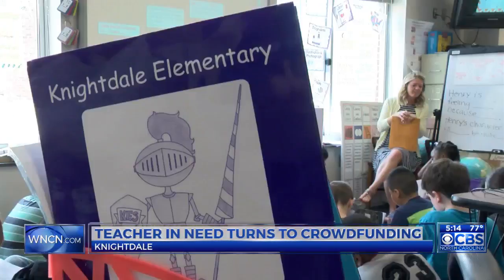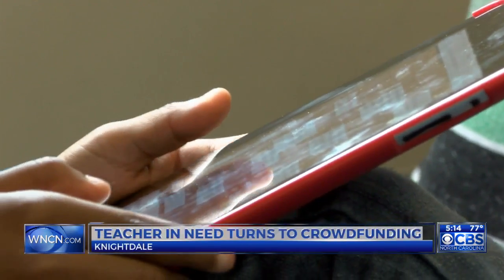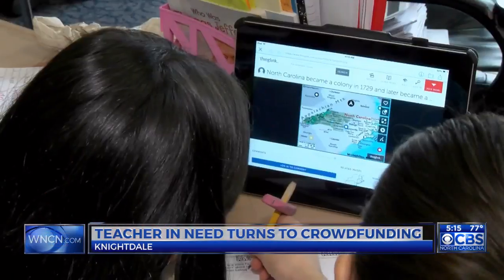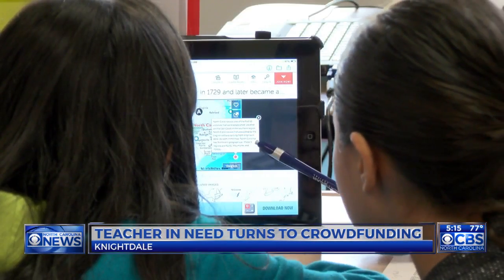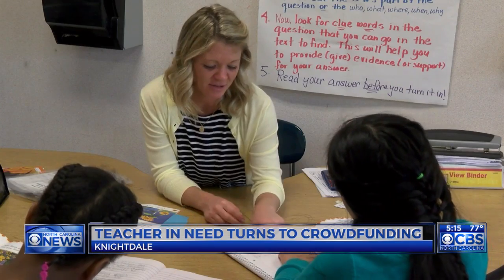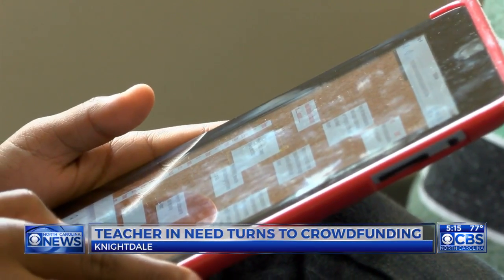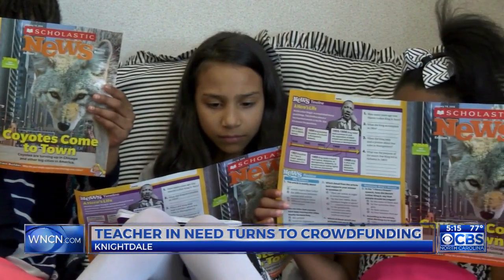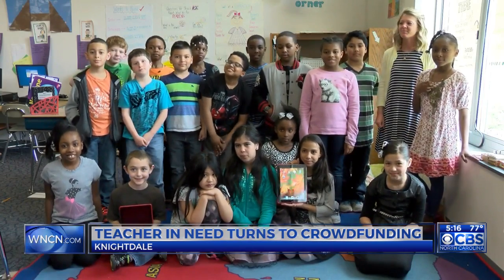Knightdale teacher looking to bring more technology to class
Courtney Hahn, a third grade teacher at Knightdale Elementary School, says iPad are enhancing her students' learning and she wants more.